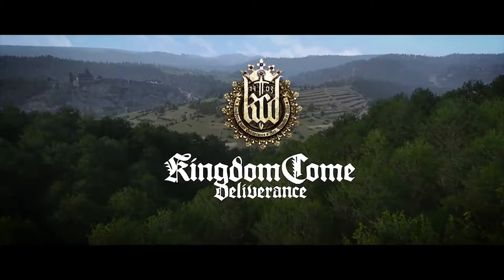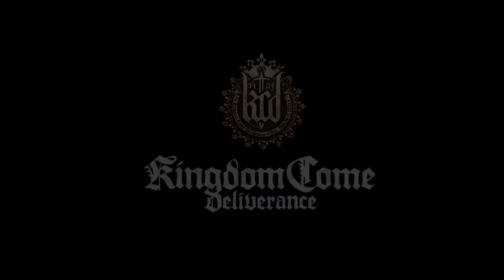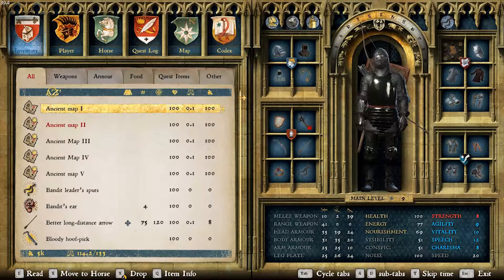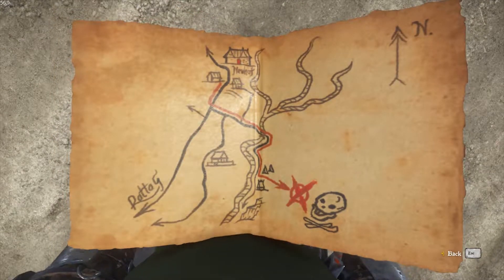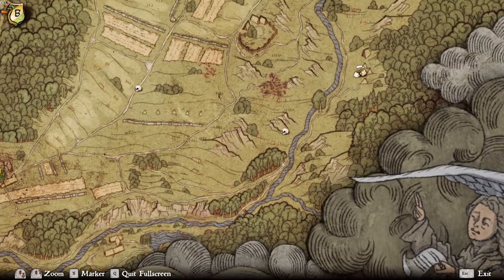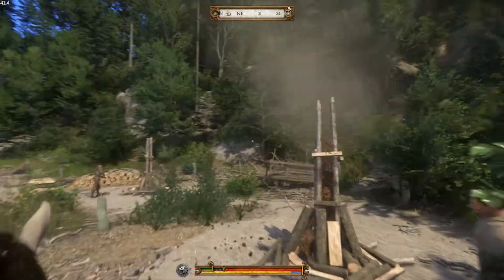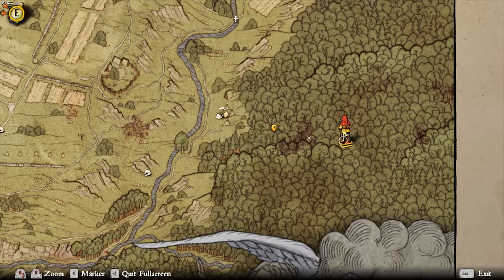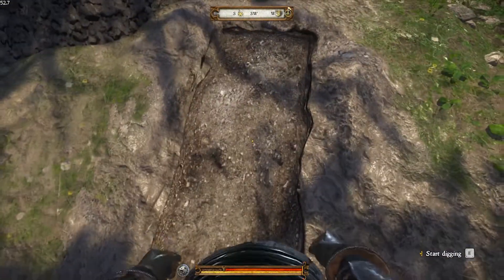Ancient Treasure #1 - Kingdom Come: Deliverance